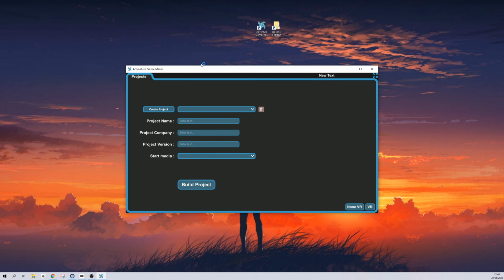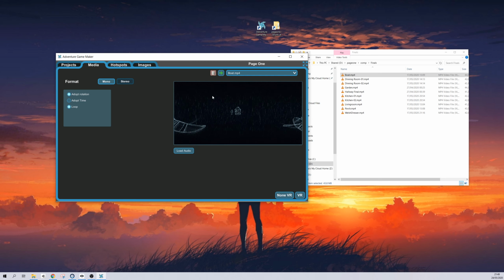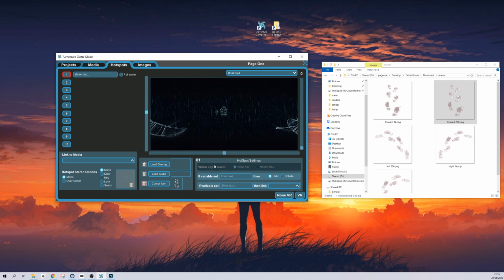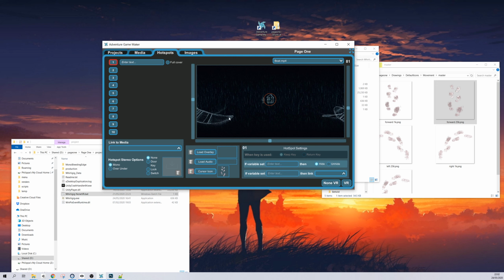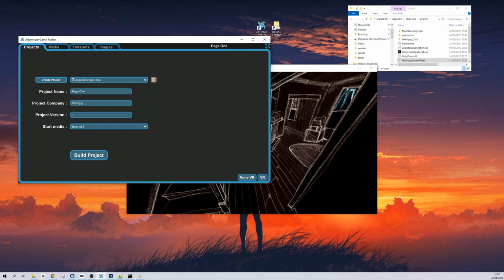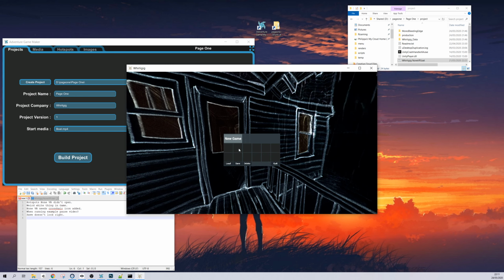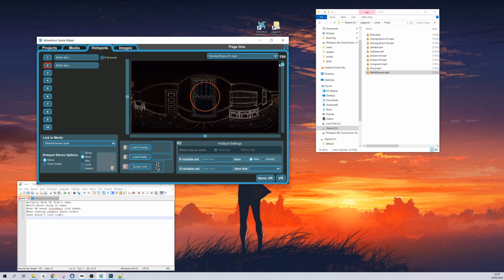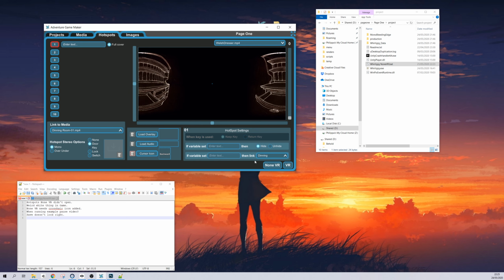Page One - Starting to make the game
So I've made a game create and I'm making a game. Here you'll get a chance to see me starting to put that game together.